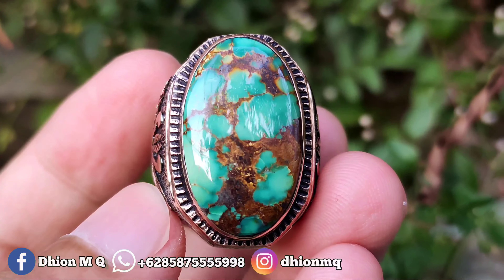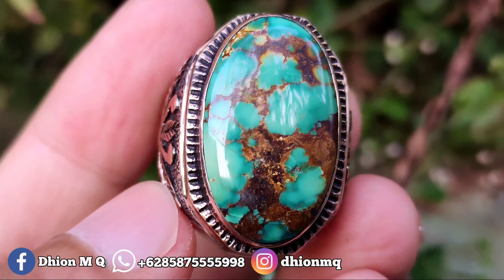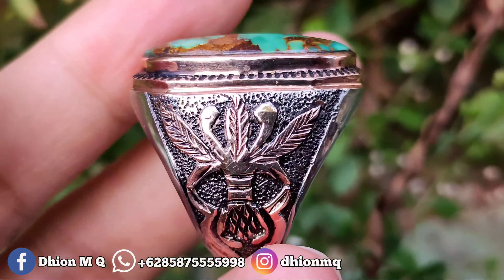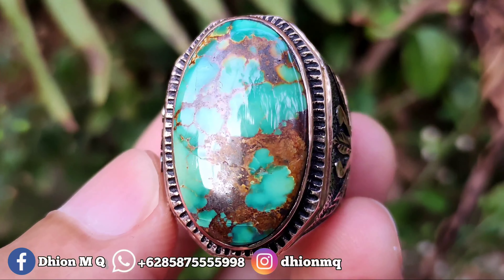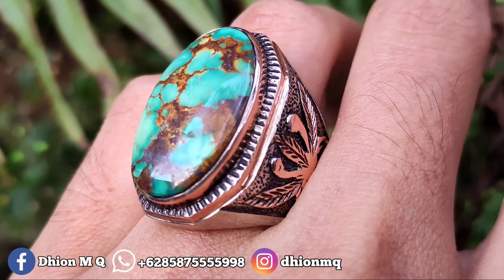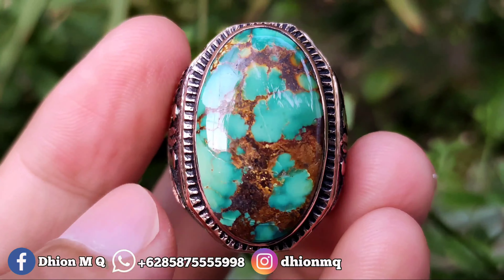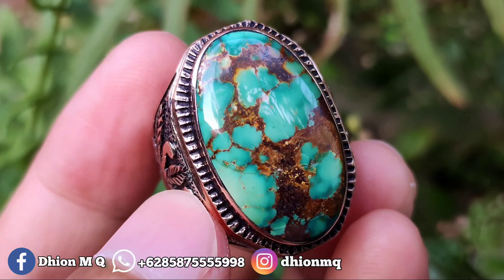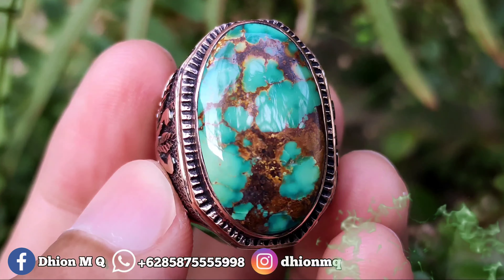PIRUS HIJAU PERSIA LAWASAN MEDIUM SIZE ( SOLD OUT )